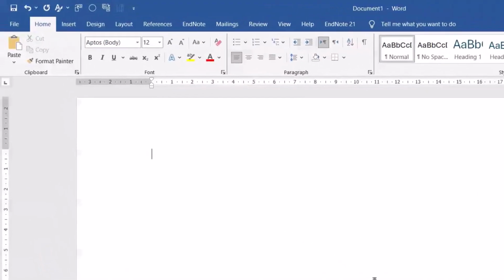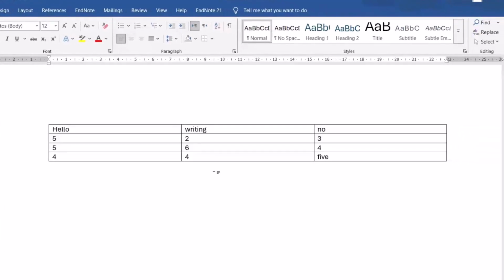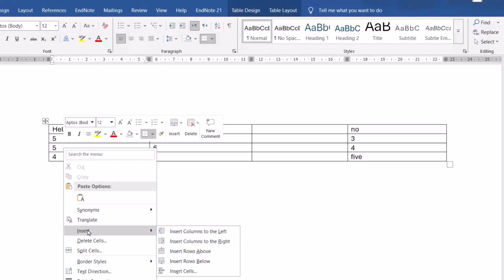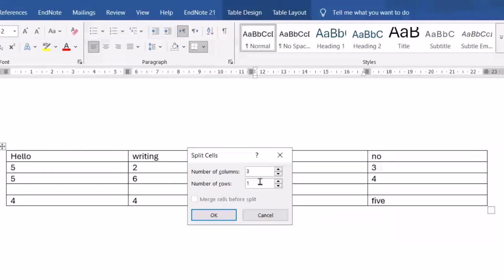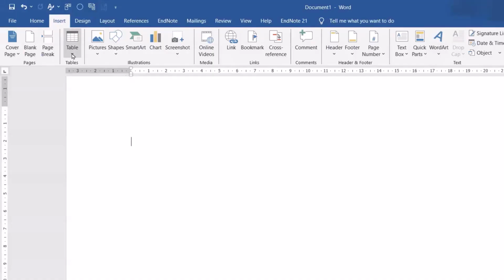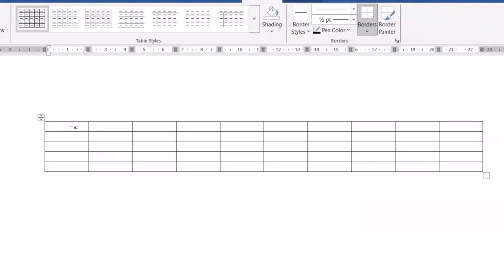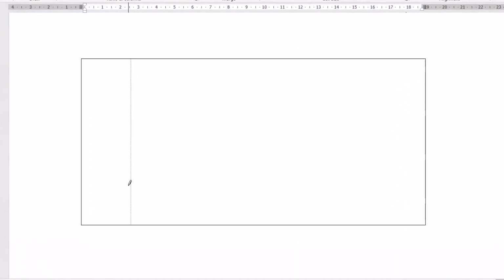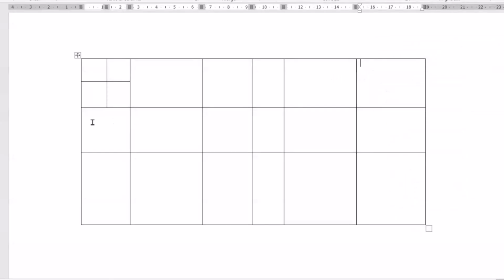How to Insert Table In Microsoft Word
**How to Insert a Table in Microsoft Word – Easy Step-by-Step Tutorial!**

Need to organize data neatly in Word? This video shows you **multiple quick methods** to insert and customize tables in **Microsoft Word** for reports, resumes, projects, and more! Perfect for **students, professionals, and beginners**.

✅ **3 Simple Ways** to insert tables (Quick Table, Insert Menu & Drawing)
✅ How to **adjust rows/columns** and format like a pro
✅ **Time-saving shortcuts** for table editing (Windows & Mac)
✅ Tips to **convert text to tables** (and vice versa)

💡 **Why Use Tables?**
✔ Organize **data, schedules, or lists** cleanly
✔ Perfect for **resumes, invoices, or academic work**
✔ **Enhance readability** with borders and shading

🖥️ **Works in:** Word 365, 2025, 2021 (Windows & Mac)

🎨 **Pro Tip:** Use **Table Styles** for instant professional designs!